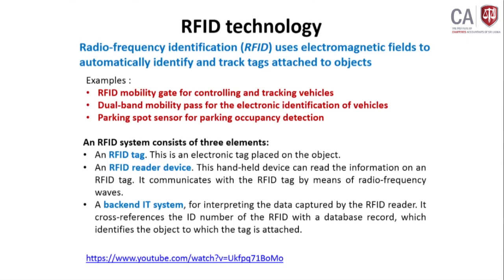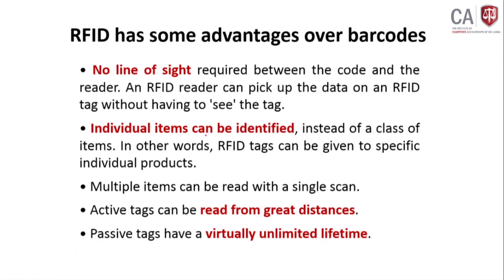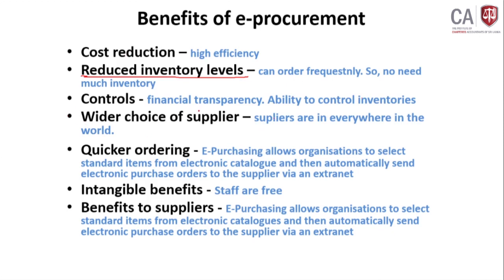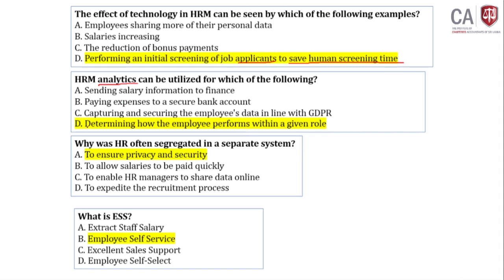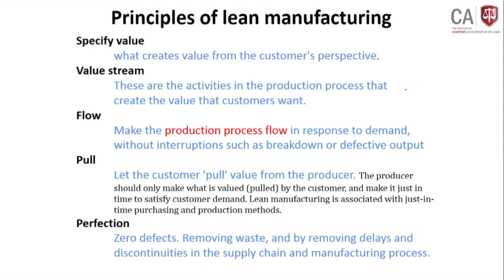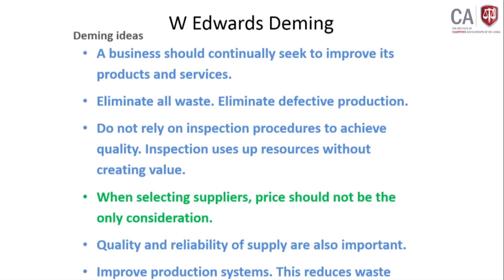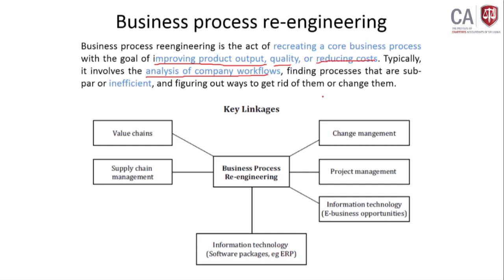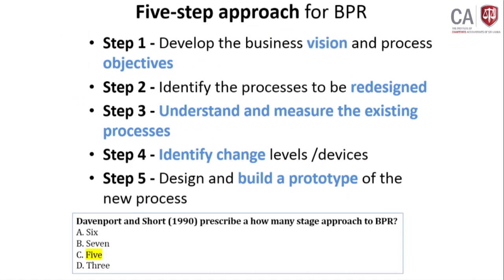BL8 Marketing Practices for Digital Platforms - Part 1 / 28 Aug Session 09